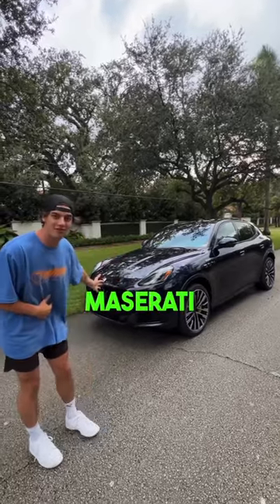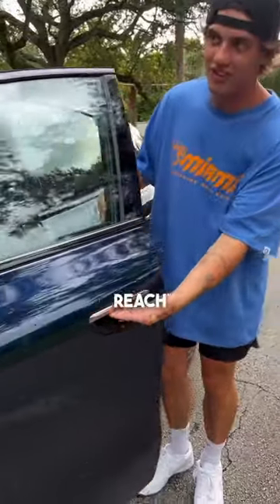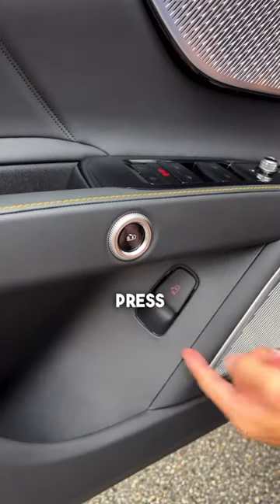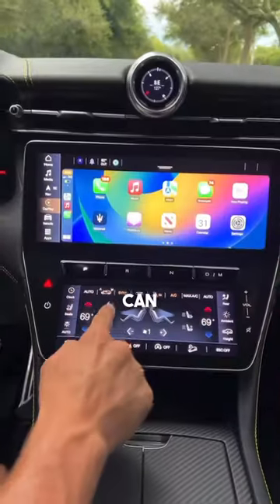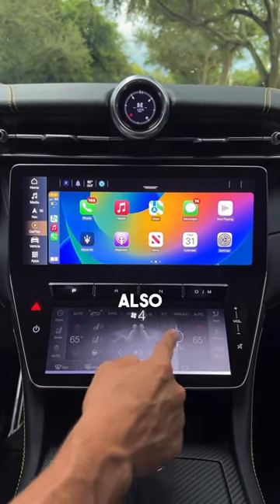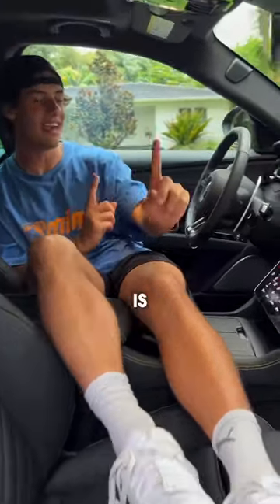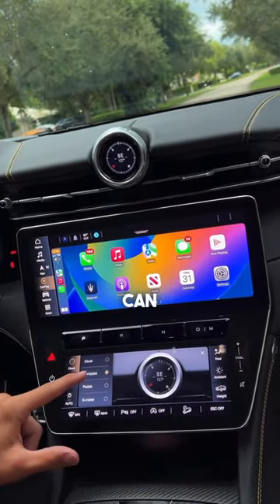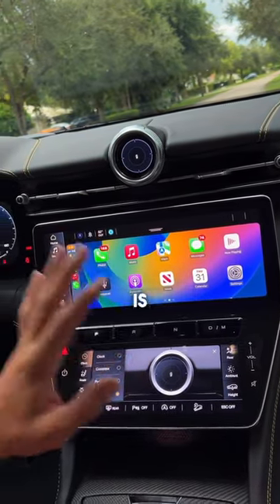Car Features from the Future 😯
Check out this video of me showing off 3 surprising things about the Maserati Grecale! Hope you enjoy!

Hey guys this is my 3557th ​ video on here!

PRANK
GAME
HOME
AT HOME
DIY
FUN
TIKTOKERS
SODA
COKE AND MENTOS
EGG
Satisfying TikTok
DIY
Do it yourself
Homemade
DROP TEST
100 mini balloons
Balloons
SODA
soda
coke
coke and mentos
magic
magic trick
party trick
easy magic
Prank
mom
pranks
moms
comedy
mom fails
Mansion
Hide & Seek
Big house
Charli damelio
Addison Rae
TikTokers
TikTok Drama